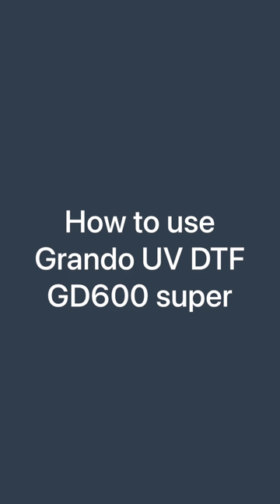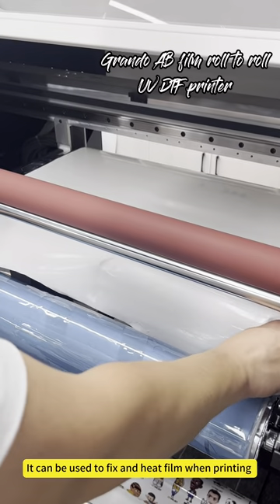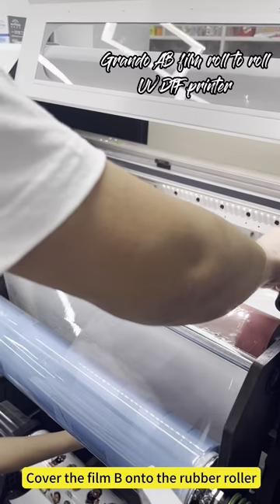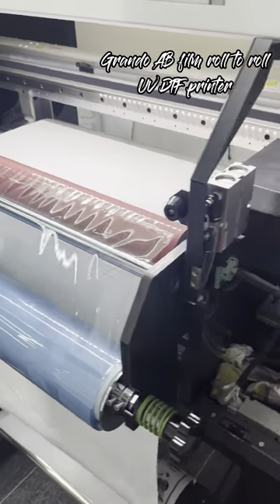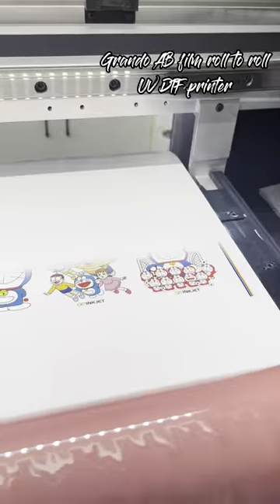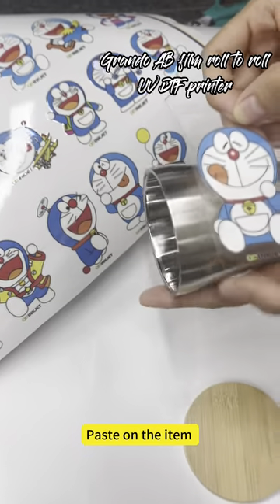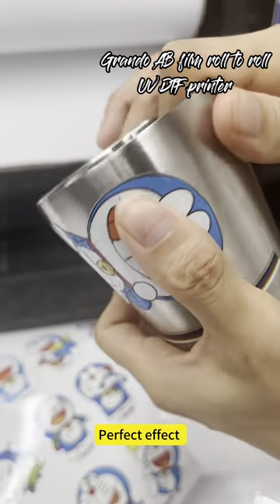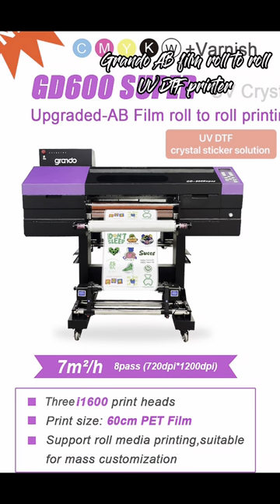How to use Grando GD600 super UV DTF printer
-60CM Roll to roll UV DTF printer
-Printing and laminating in one
-3pcs Epson I1600 heads
-CMYK+W+Varnish
-Cystal stickers with Japanese glue
-Air expansion rubber roller
-Suction platform
-Water cooling led lamps